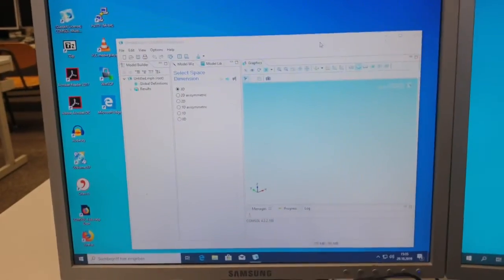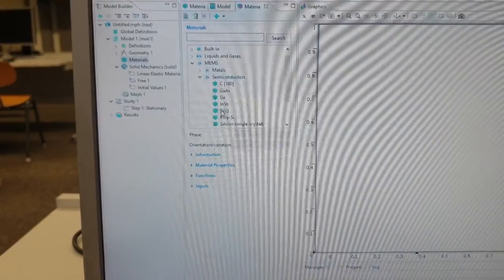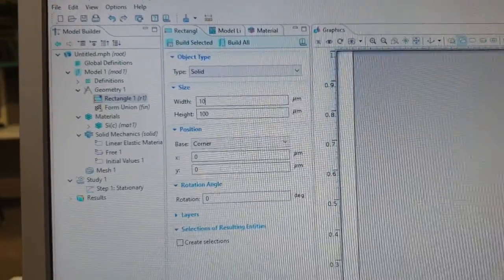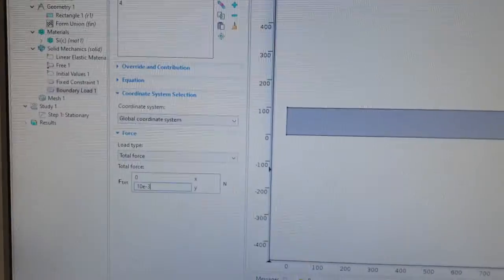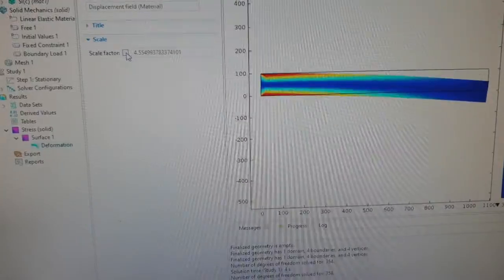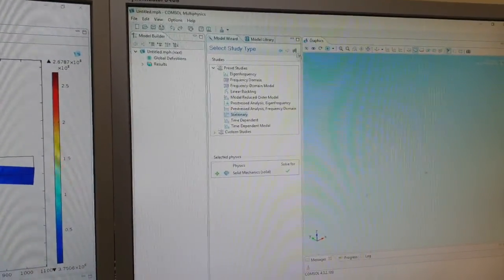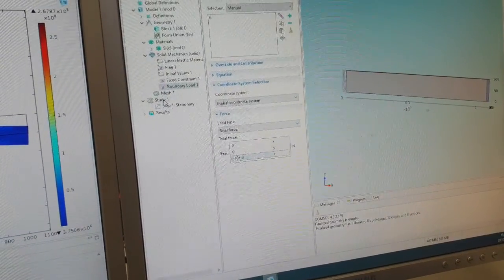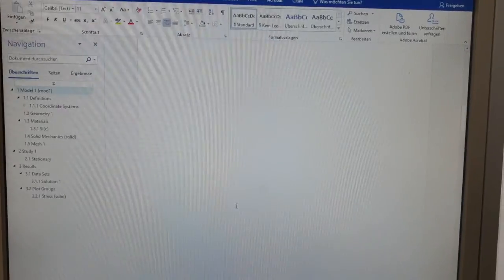COMSOL LAB 1- Candilever 2D and 3D speedrun Part 1